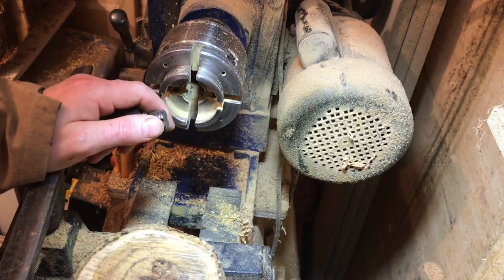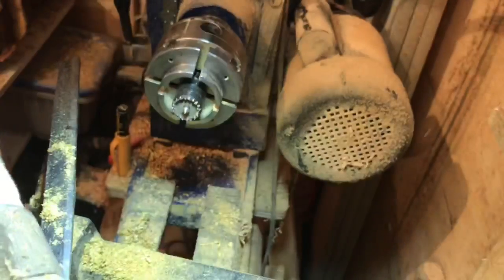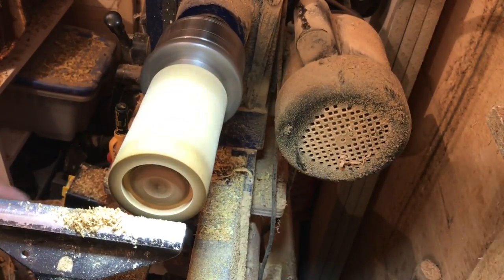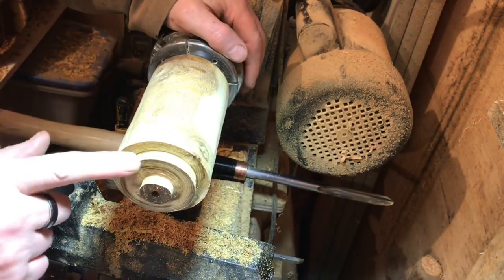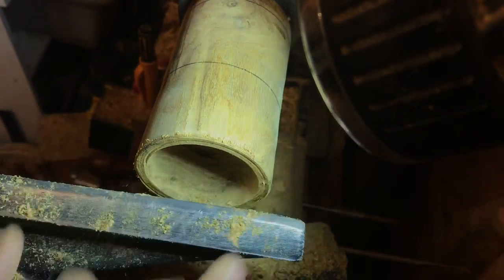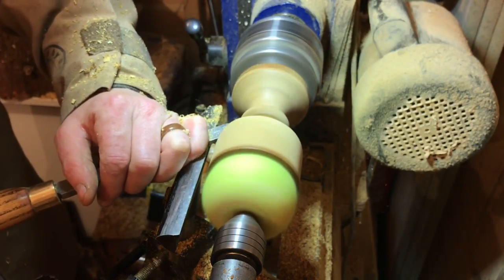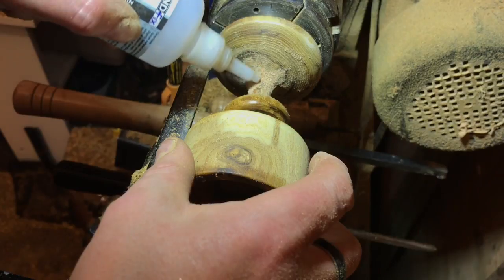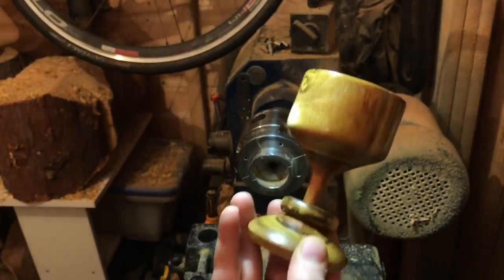TUTORIAL 10: GOBLET AND RING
A tutorial (ish) on the order of steps I take to make a simple goblet with a captive ring. Sorry camera angle was not too good this time.

A TURN FOR THE GOOD
14th - 21st July, 2018